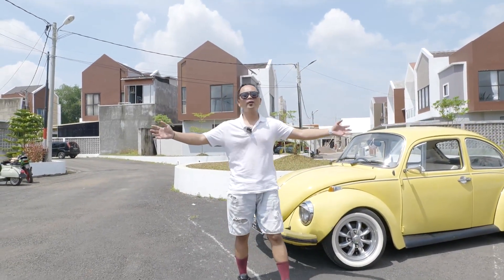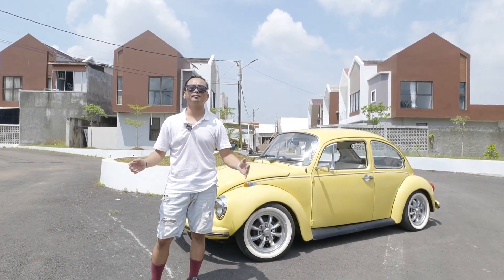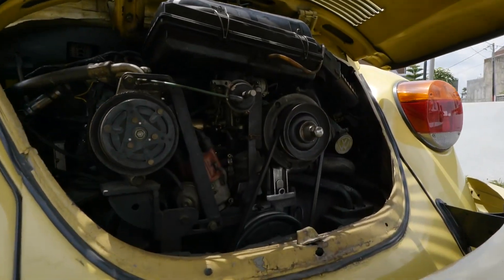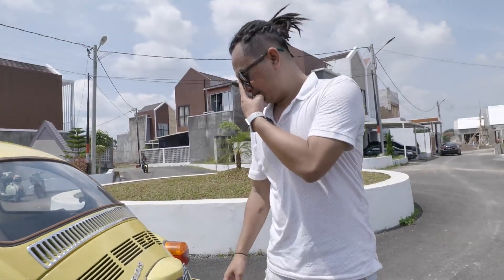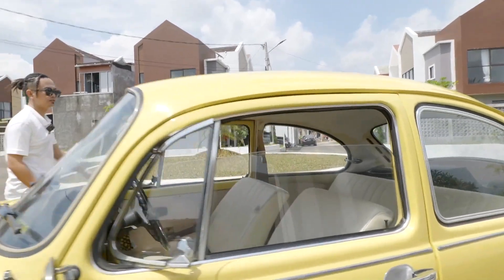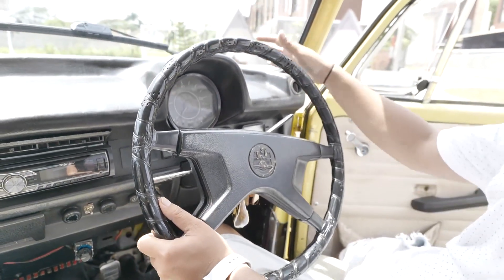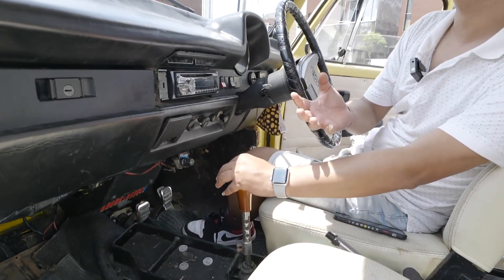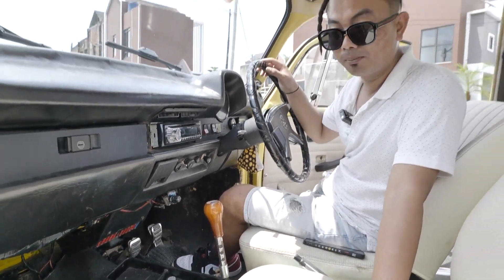VW BETLE TYPE 1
Volkswagen Beetle, atau Volkswagen Tipe 1, adalah sebuah mobil kecil yang diproduksi oleh Volkswagen. Juga dikenal dengan VW Kodok di Indonesia atau Bug di Amerika Serikat, atau Käfer di Jerman. VW Kodok merupakan salah satu mobil yang paling mudah dikenal di dunia, dikarenakan oleh bentuknya yang khas, bunyinya yang unik, dan kehandalannya.